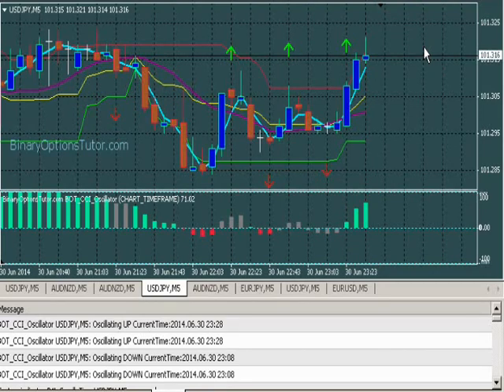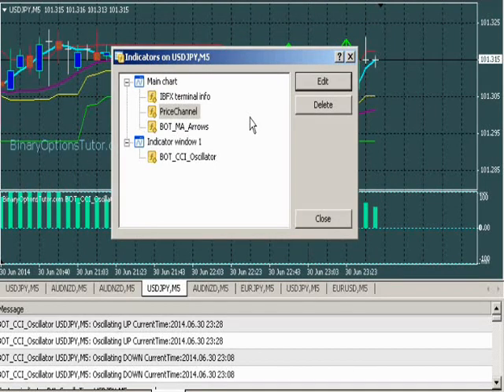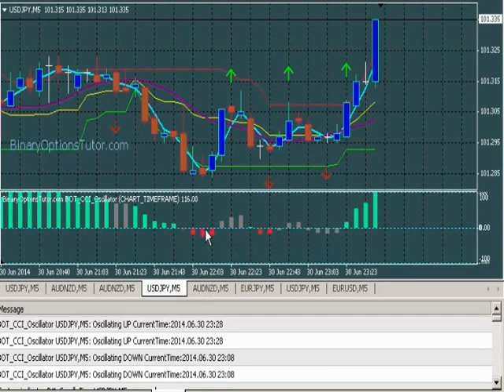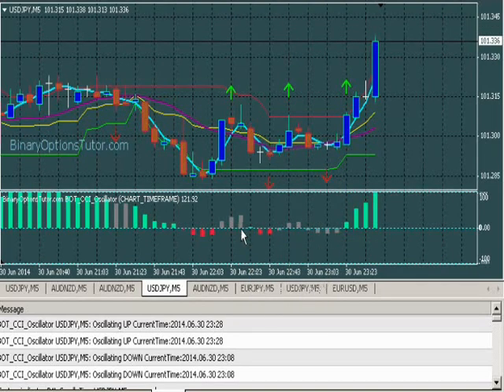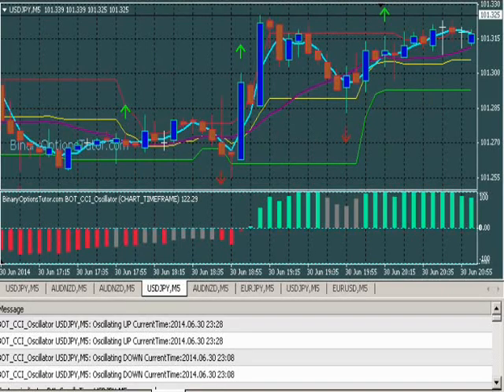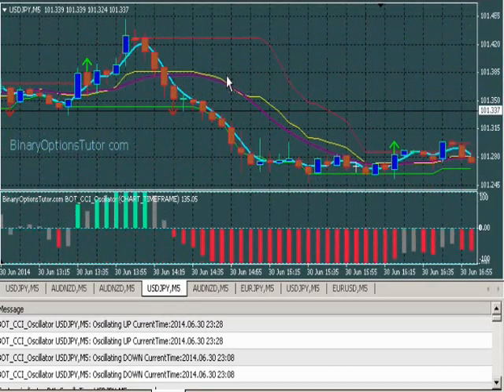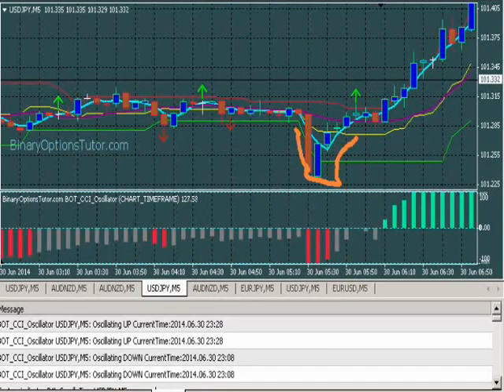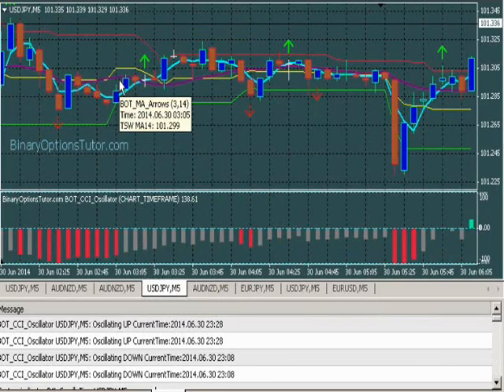Binary Options trading strategy 2014 Drift Shifter sexy sixty remix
Our first binary options trading strategy in 2014 that we released and share for free on our site has been well received. In this video we decided to share a remix of that binary options strategy known as the drift shifter that we released about a month ago in May of 2014.  This is a directional strategy and not a binary options hedging strategy and we call it the drift shifter sexy sixty remix. We are going to pick a side based on our custom indicator that we provide on our site for free and try to get in the dominant phase of the market. This is one of our favorite trading strategies for Stock and Forex. I am going to share how you can use these simple crossing for some great longer term trading ideas if you are day trading stocks or spot forex as well.

 binary option trading strategy 2014
binary options strategy
 digital options strategies
binary option hedge
binary options brokers
 binary options hedging strategy
 stock
 forex
 binary options strategies
 binary options
 trading strategy
 day trading